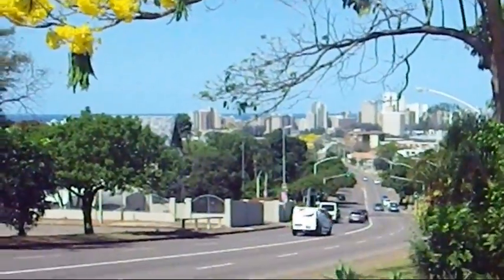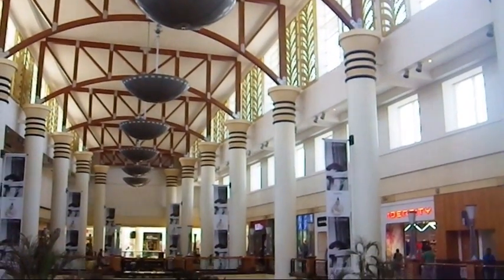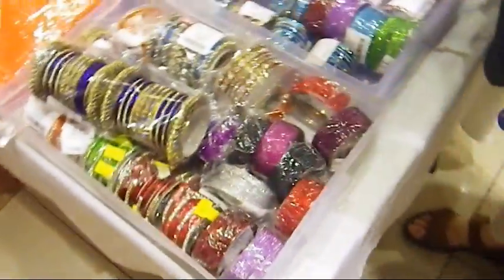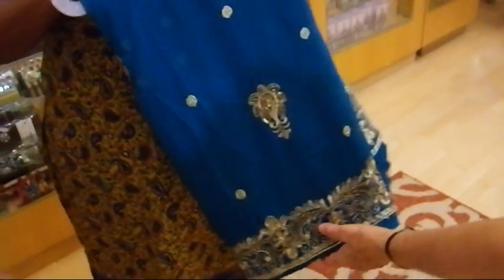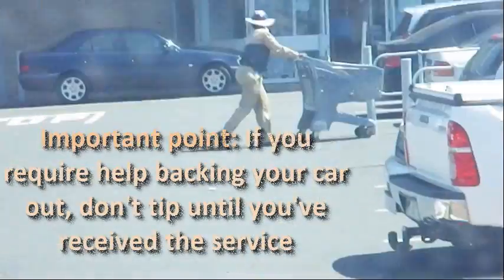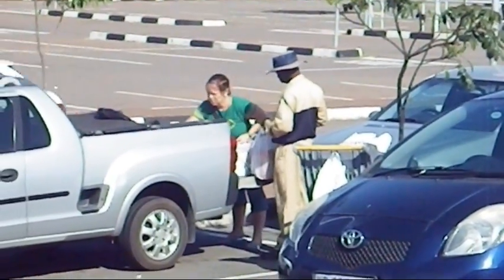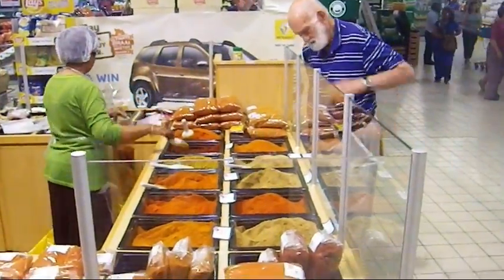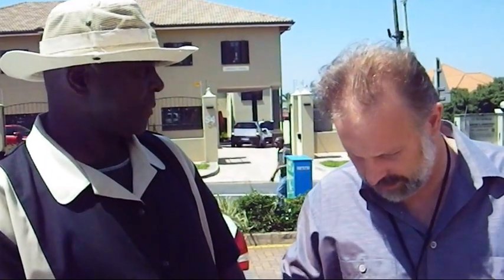Travel to Durban - Explore an Indian Influence in Africa (South African Culture - the rainbow)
Durban is a city with a strong Indian influence, in fact it has a greater Indian population than any other place outside India. Indians have become a crucial part of the South African culture - the rainbow as it is sometimes called. Travel to Durban and explore the strong Asian influence in South Africa. Asians in Africa have concentrated here and they are becoming a powerful economic force.